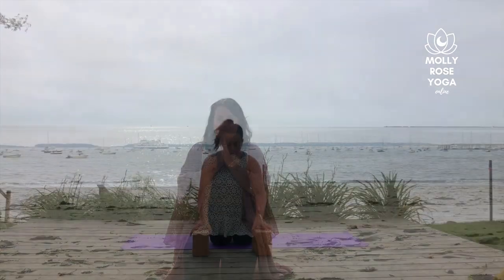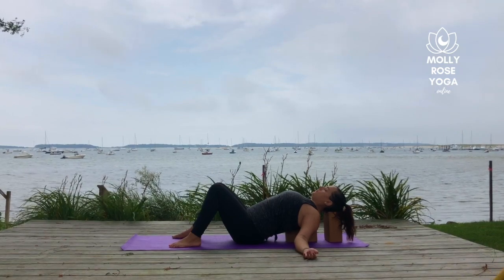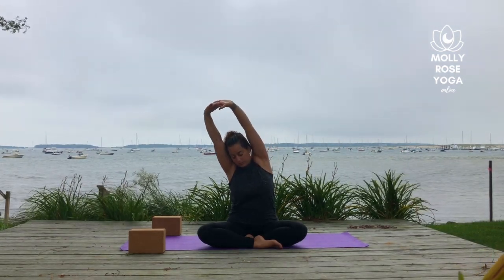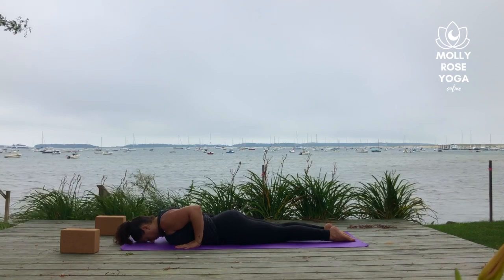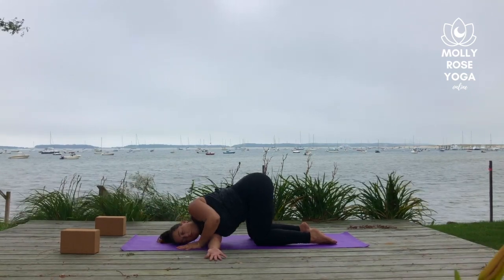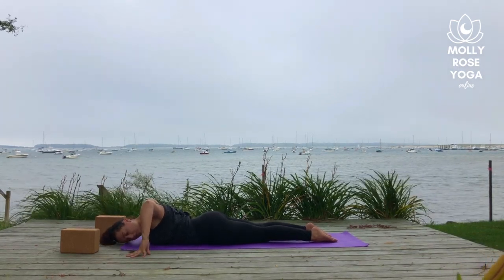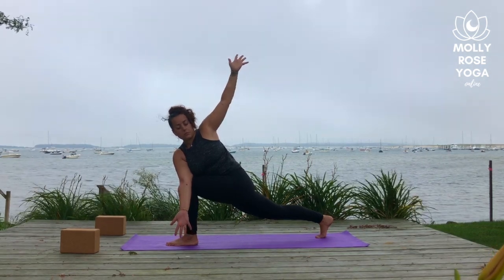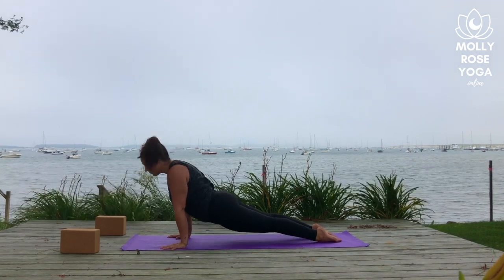Crack Open Your Heart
20 minute shoulder, chest, + upper back focused class
Props: 2 blocks
Level: All